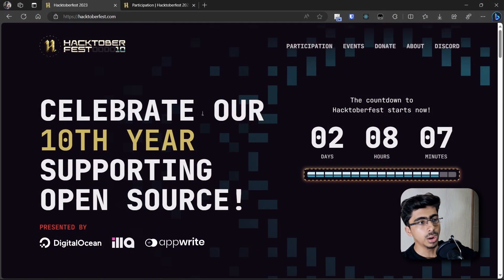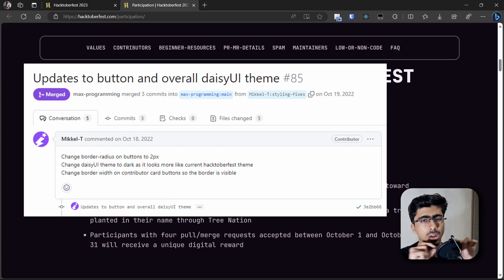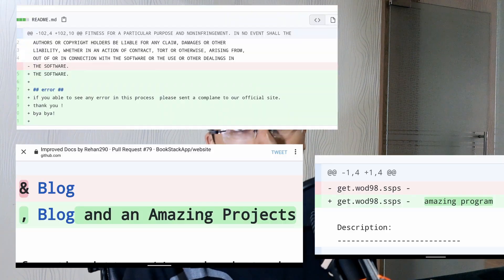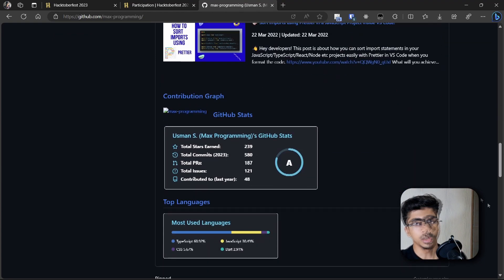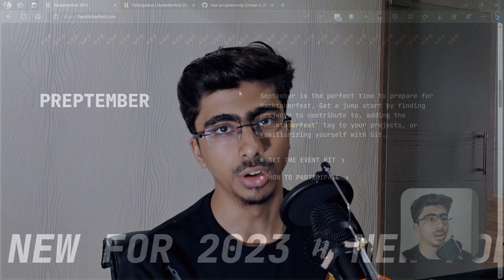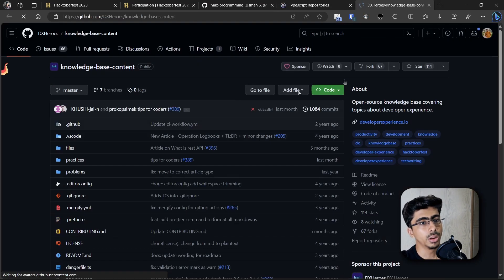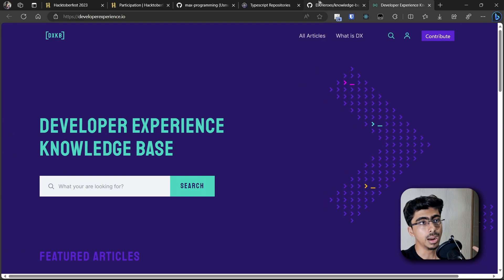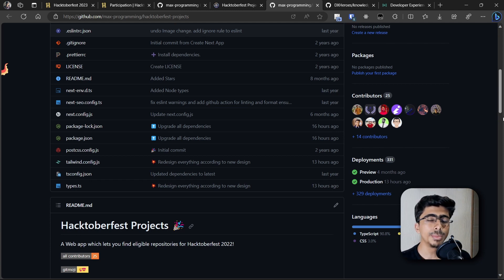All you need to know about Hacktoberfest 2023 | No T-Shirt 😱 ?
In this video, we cover how you can participate in Hacktoberfest and contribute to open source! We will get into the details of Hacktoberfest and what is different this time...

Hacktoberfest is DigitalOcean’s annual event that encourages people to contribute to open source throughout October. Much of modern tech infrastructure—including some of DigitalOcean’s own products—relies on open-source projects built and maintained by passionate people who often don’t have the staff or budgets to do much more than keep the project alive. Hacktoberfest is all about giving back to those projects, sharpening skills, and celebrating all things open source, especially the people that make open source so special.

🔥 Timestamps Start 🔥

00:00 - Intro & About Hacktoberfest
00:36 - Hacktoberfest 2023 Participation And Rules
01:40 - Rewards this year - No T-Shirt?
02:27 - Benefits of participating
03:54 - If you don't know Git and GitHub
04:32 - How to find the right projects and tasks?
07:16 - Conclusion

🔥 Timestamps End 🔥